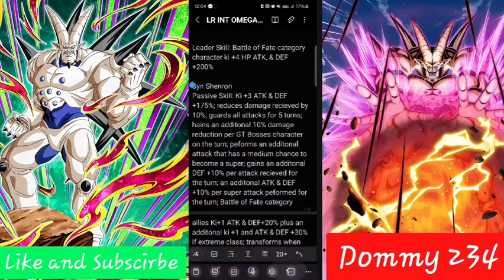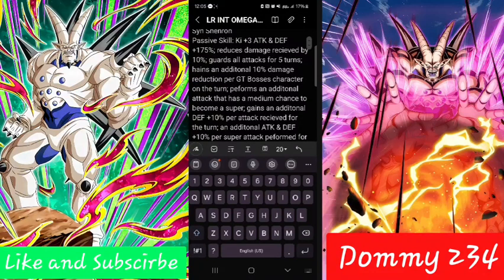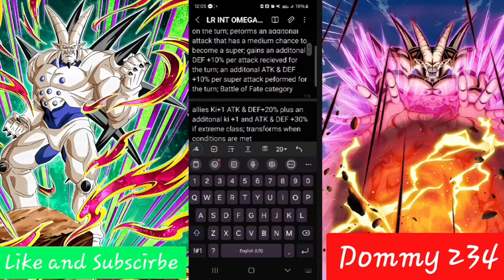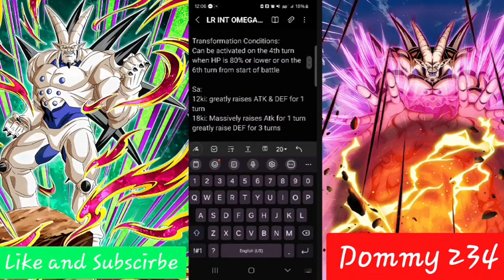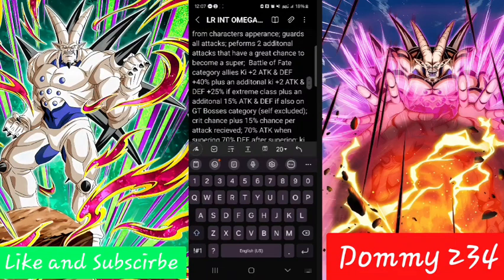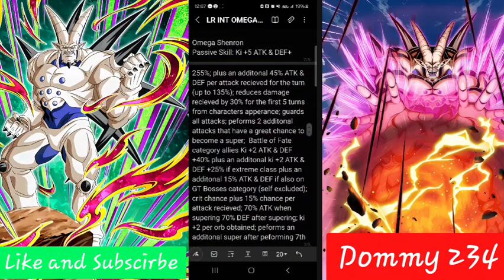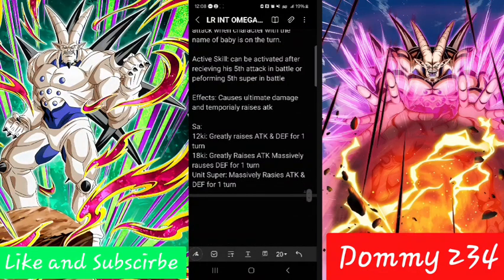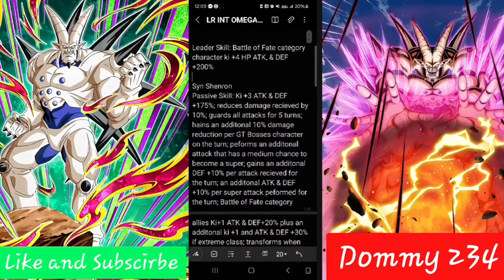LR INT TRANSFORMING OMEGA SHENRON CONCEPT (Dragon Ball Z Dokkan Battle)